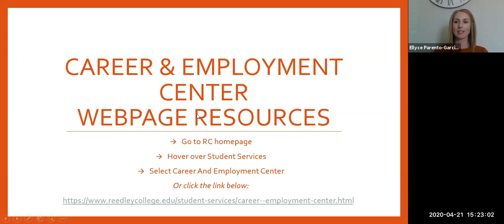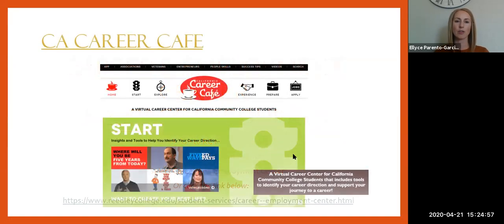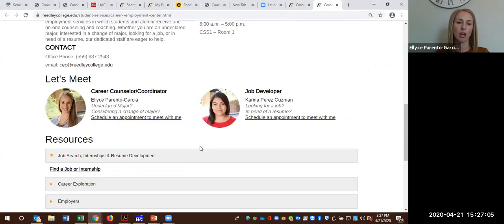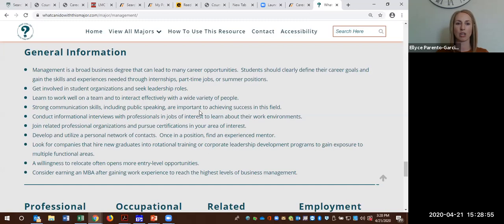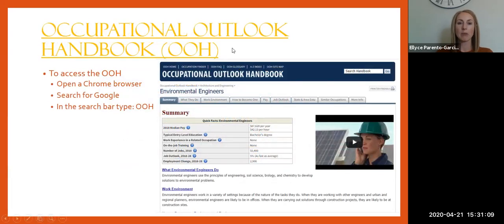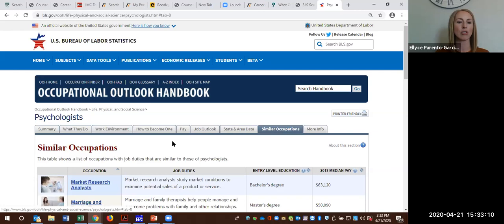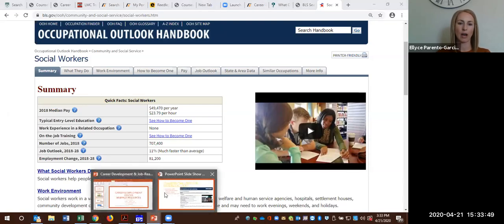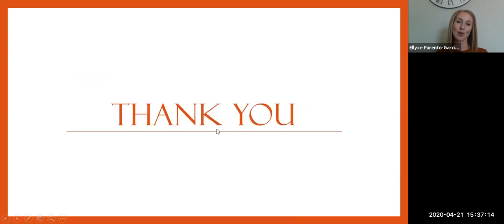CEC Career Exploration Tools Guide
The Career and Employment Center has created a video of how to navigate the CEC Career Exploration Tools on our webpage.